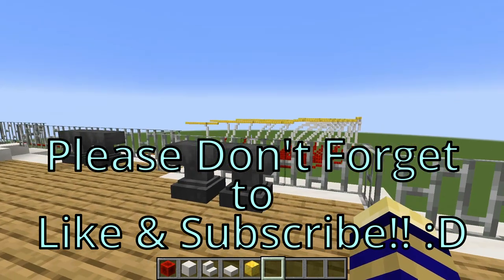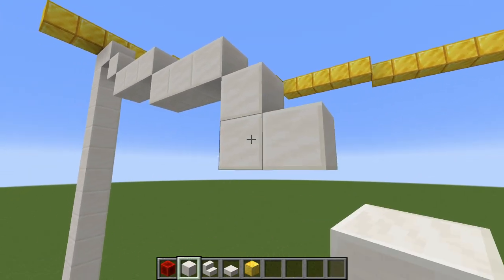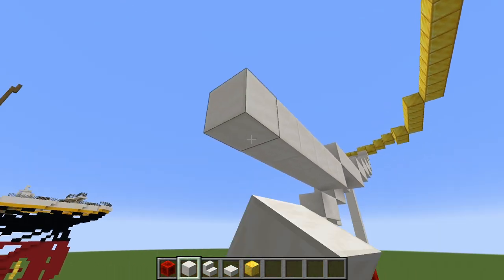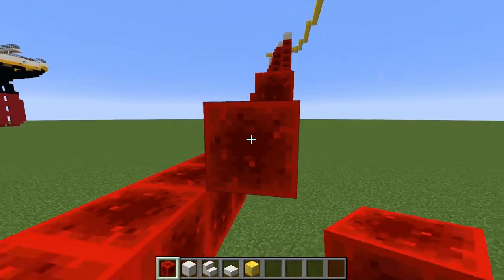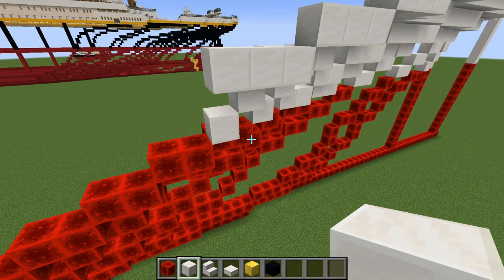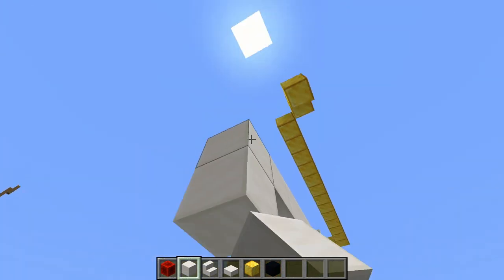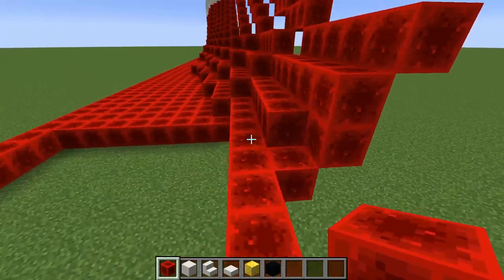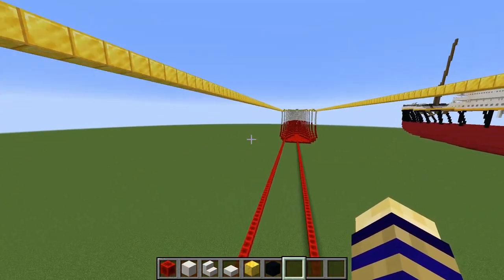Minecraft Titanic/Olympic Build TUTORIAL | Building the Stern!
I'd like to start by saying: if it seems like this was recorded over the course of several sessions, that's because it was. Three sessions, in fact.

I ended up cutting at least two hours of footage, and I was recording and double-checking for more than five hours. This was hell. You can see in the timelapse at the end that I actually messed up again, even while not recording (well, technically the replay mod was..but you know what I mean). This took three separate attempts, even with the notes I wrote down before starting. This was the fourth or fifth attempt for a few of the ribs.

Anyway. This is the tutorial for the stern! The FINAL tutorial for the stern, I NEVER want to do this again. But it should serve it's purpose well, so the next video, which will focus on detailing the hull and beginning to lay out the superstructure, should be up on schedule.

This was the reason for the KSP video, by the way. After a couple hours I just had to close Minecraft to cool off for a bit, and Kerbal was just easier. So, in the future, if more KSP videos go up, that's probably the reason.

I hope you enjoy this one! $1 a month gets you access to videos early, and exclusive access to some images and videos (including the full version of the KSP short)!